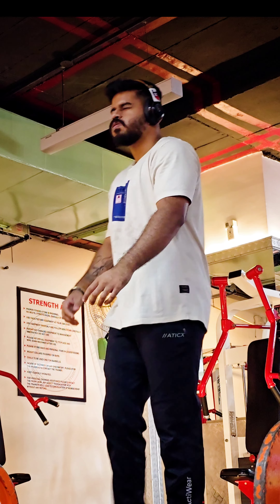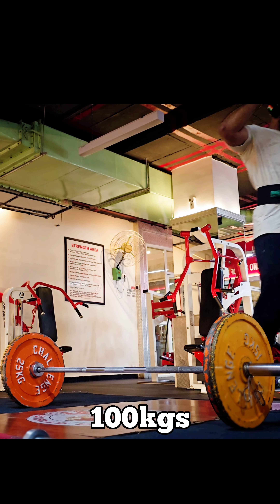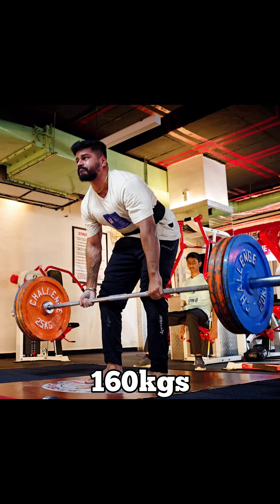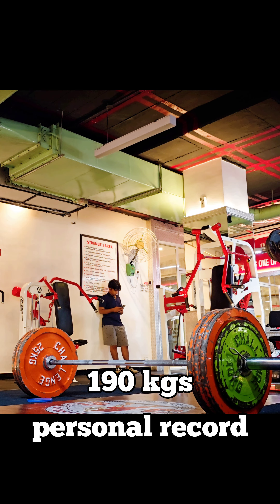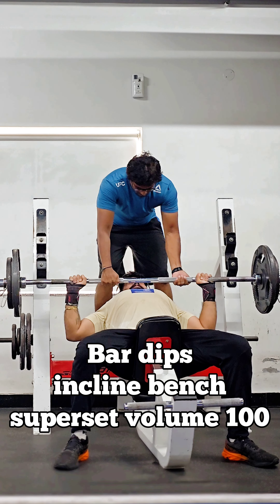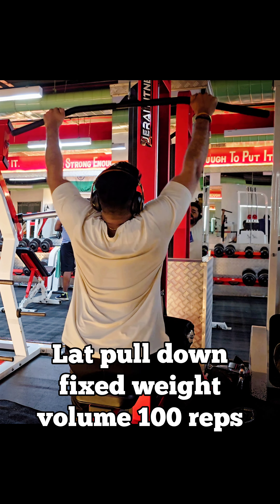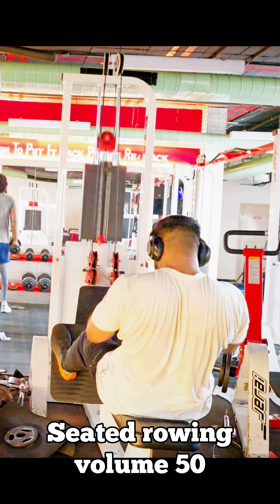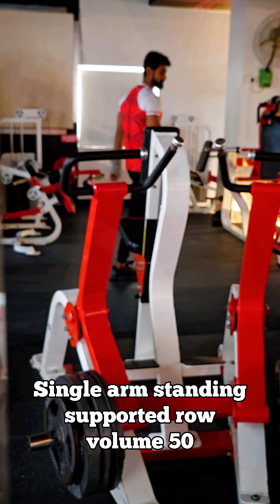190 kgs DEADLIFT PR? Back and chest vlog | 19 April 2024